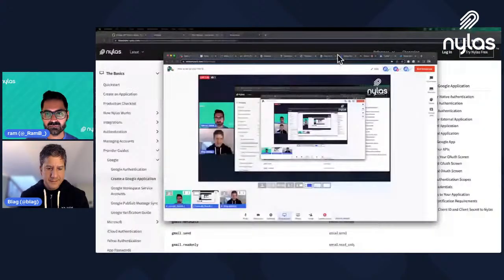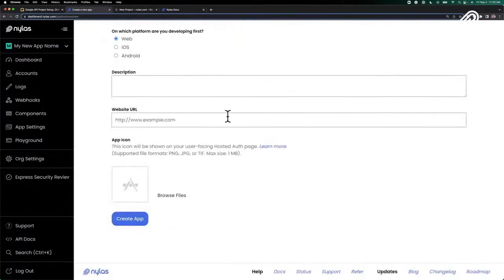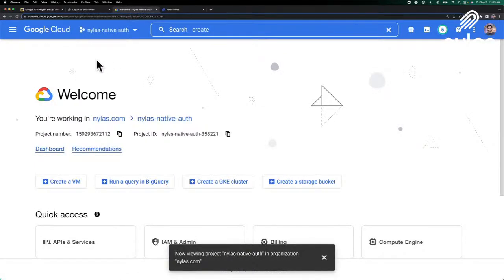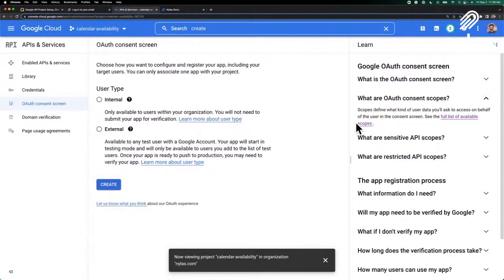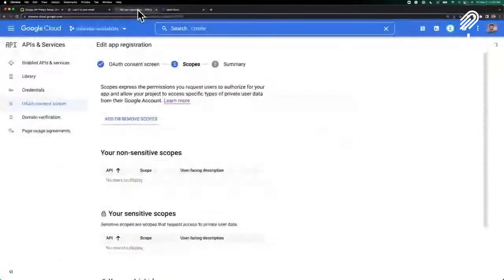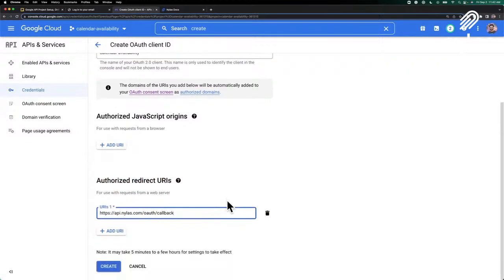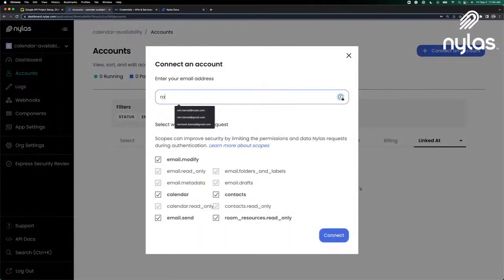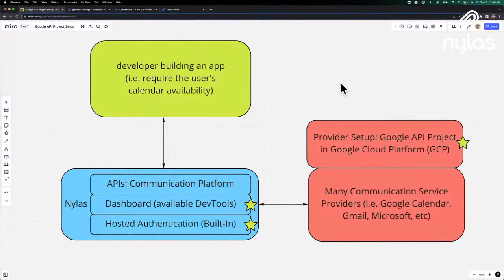How to set up your first Google API project | Coding with Nylas | Episode 17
The Nylas DevRel team discusses how to set up your first Google API project.